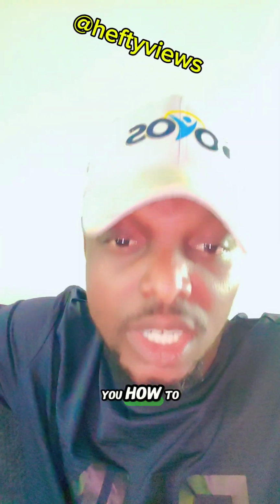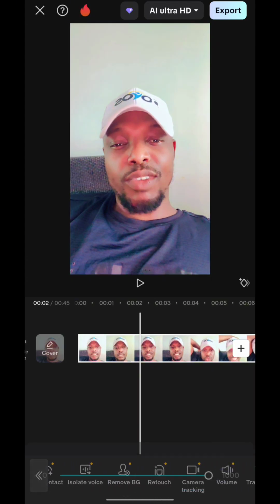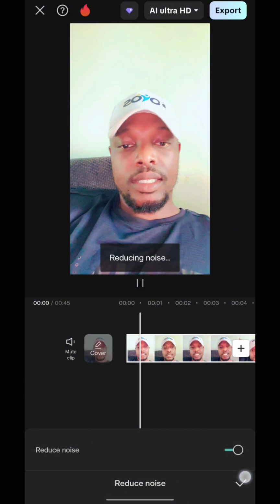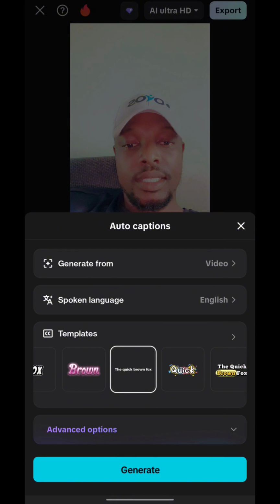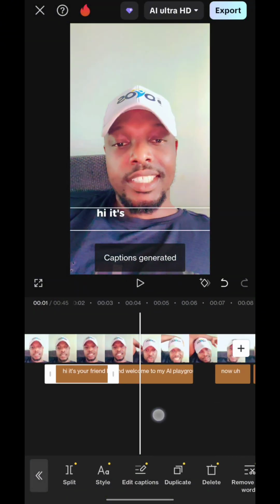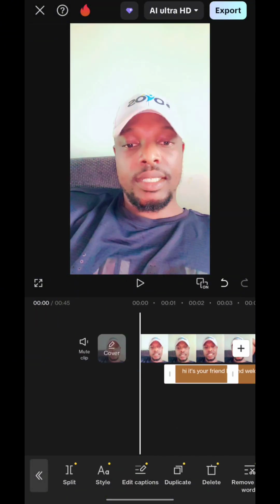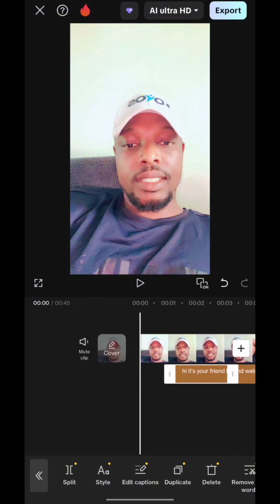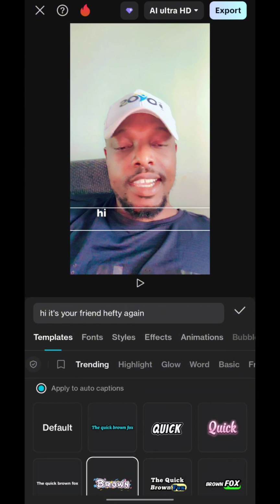How to Add Subtitles to Your Videos Using CapCut (Quick & Easy Tutorial)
Learn how to add subtitles easily using CapCut! 🎬 Make your videos more engaging and accessible in just a few simple steps. Perfect for beginners and content creators! 💯🔥